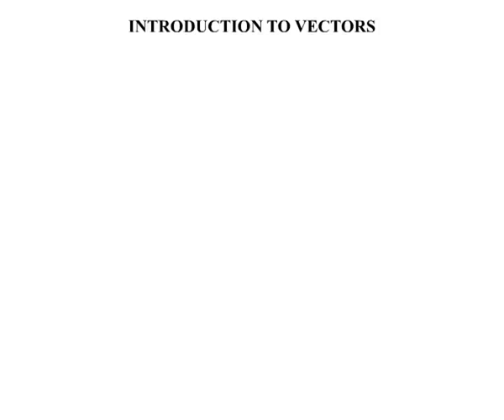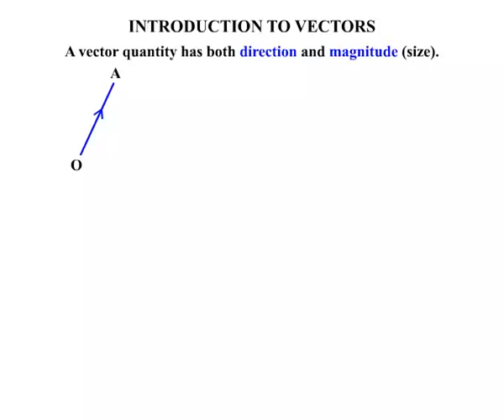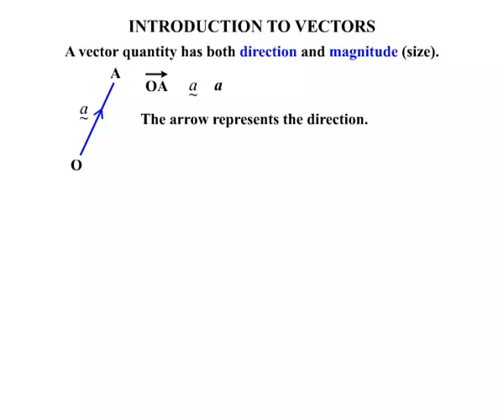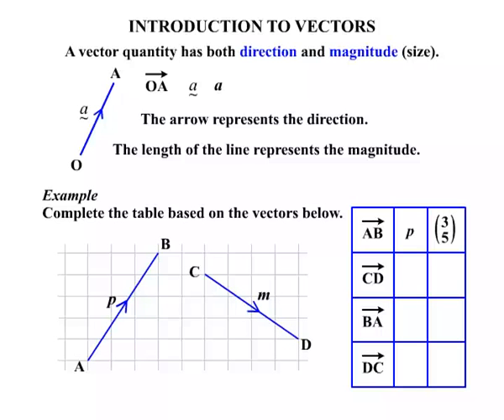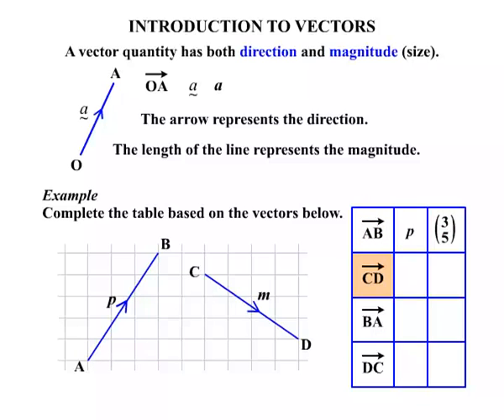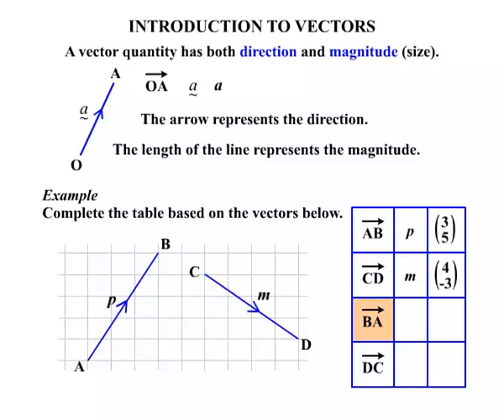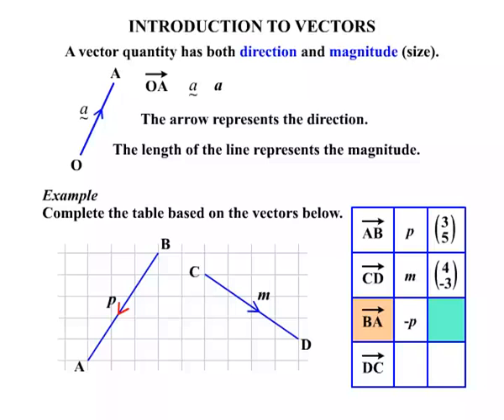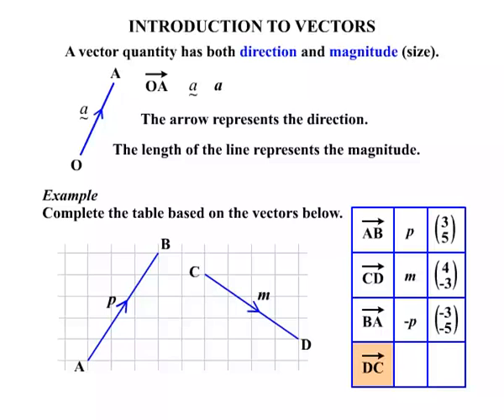Year 9 and 10 - Introduction to Vectors